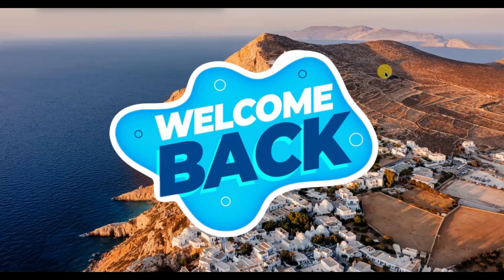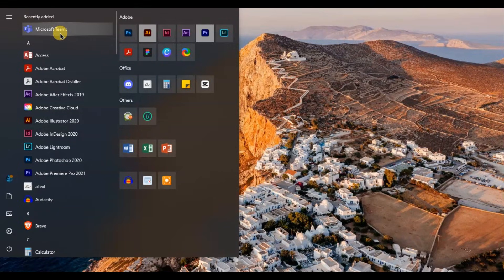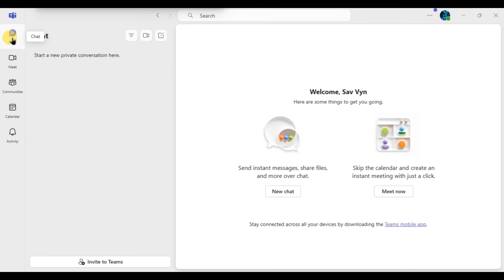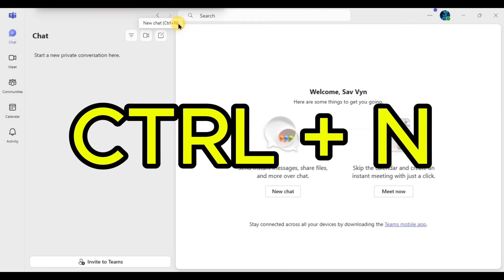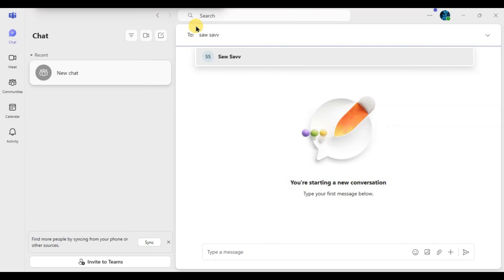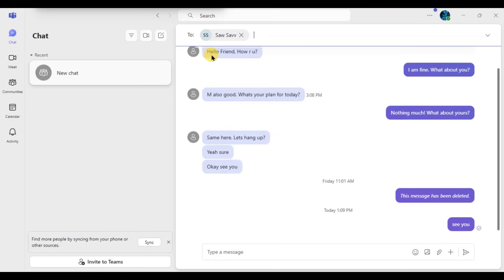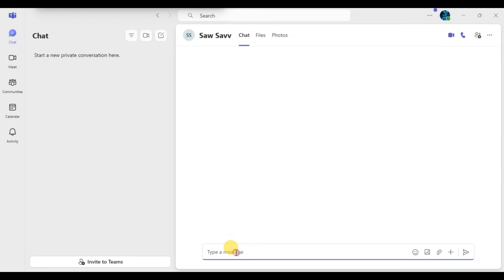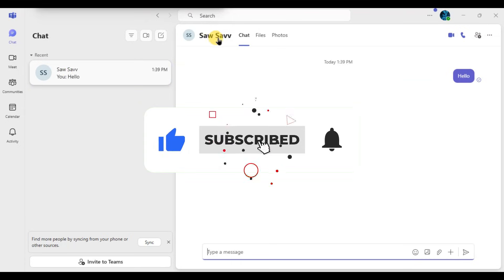How to Add Contacts in Microsoft Teams 2025?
Want to expand your network on Microsoft Teams? In this quick tutorial, we’ll show you how to add contacts in Microsoft Teams so you can easily connect with coworkers, classmates, or clients. Whether you're on desktop or mobile, this step-by-step guide will help you manage your contact list and boost collaboration effortlessly.